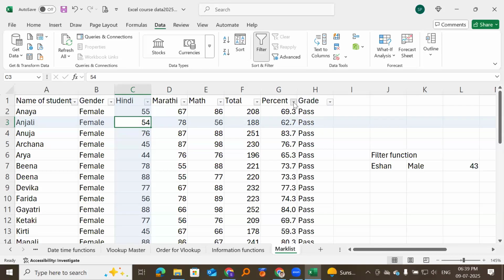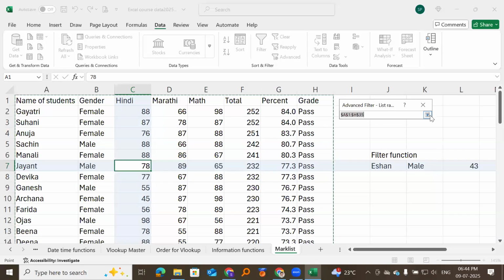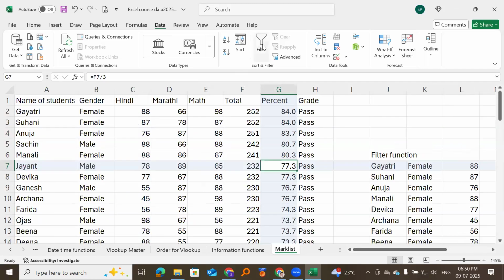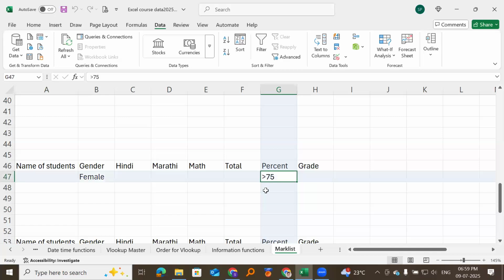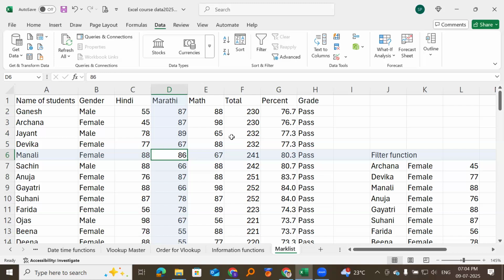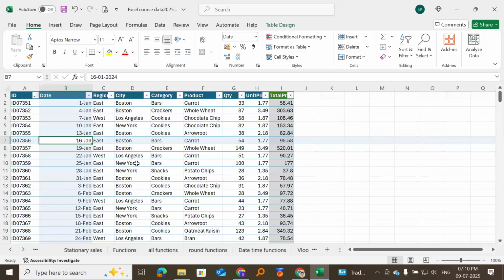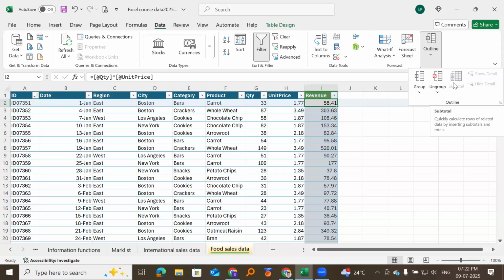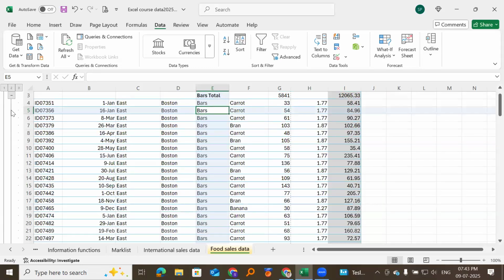6. Excel Data Analysis Advance filter subtotals